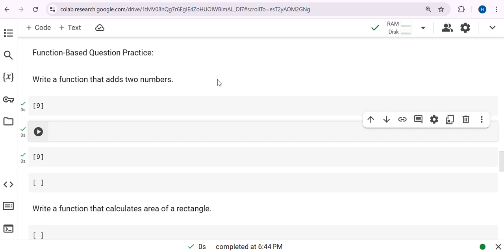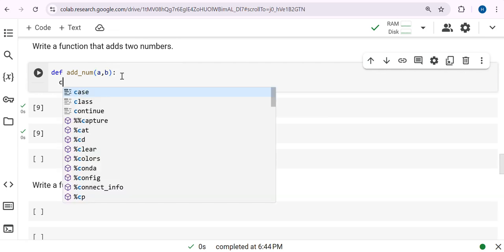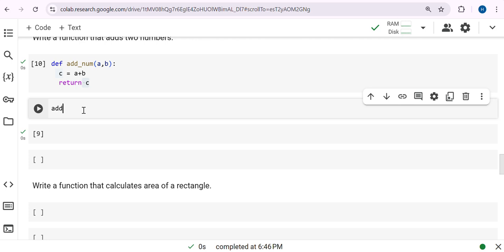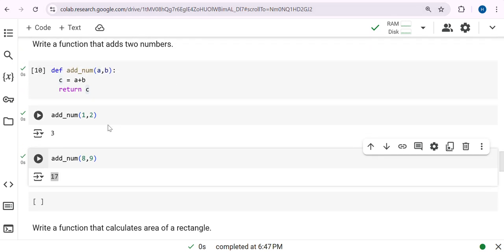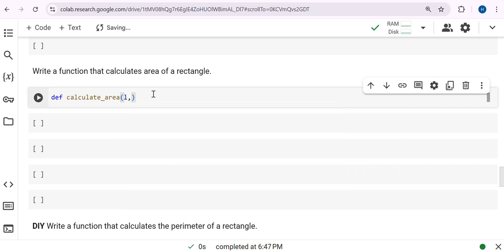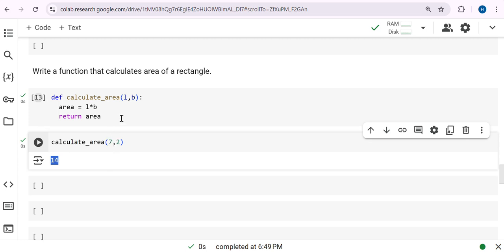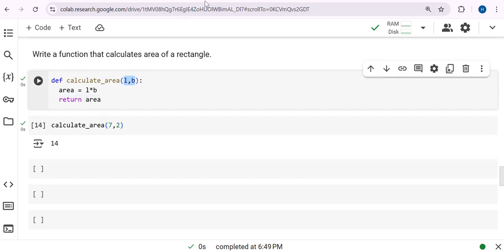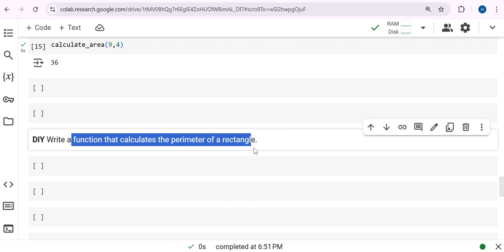Python Tutorial 07 - Function with Two Input Variables